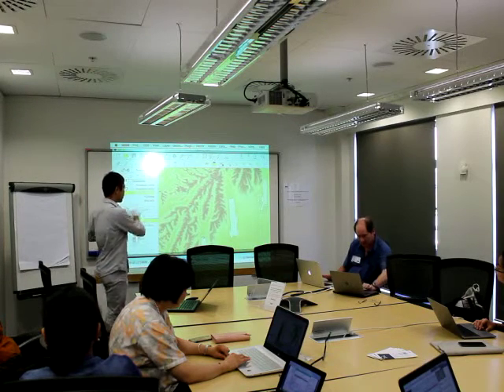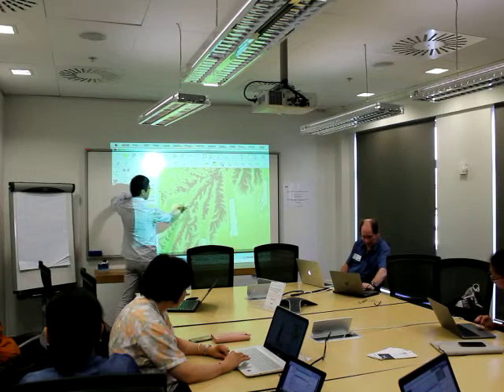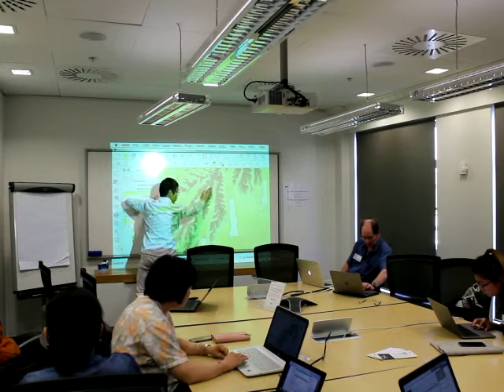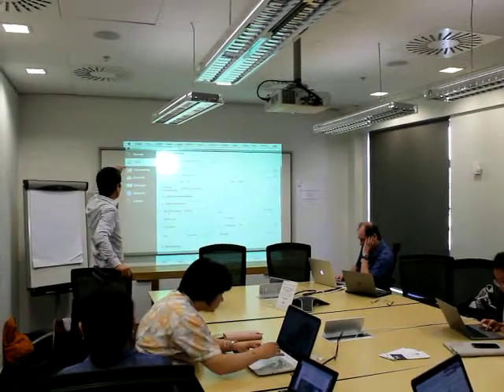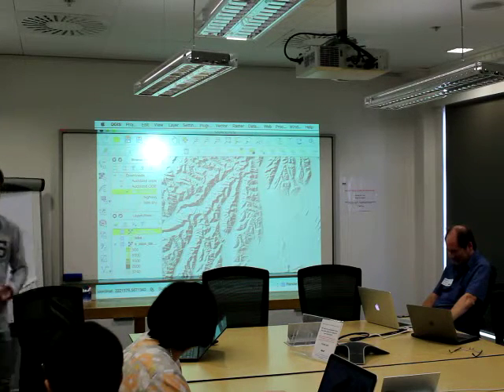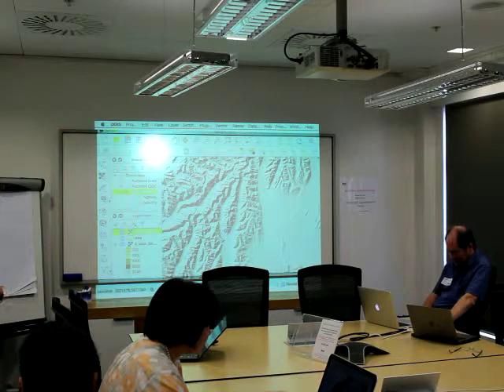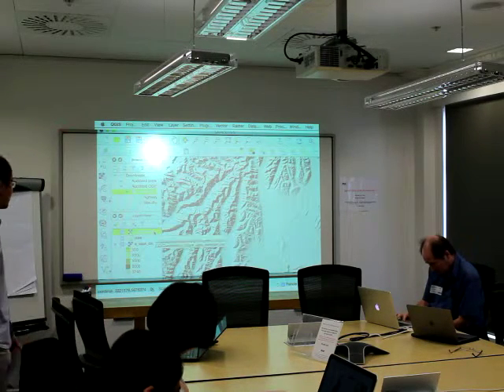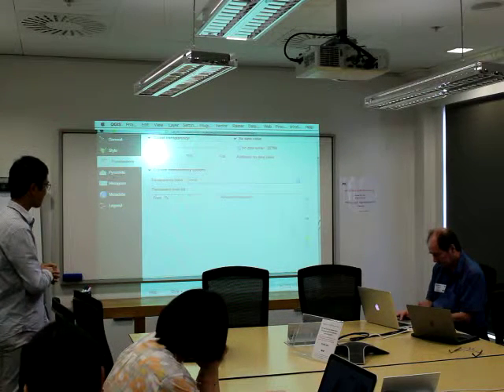NZSC5 AucklandGIS 22Feb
Part 5 - QGIS training by Alan Cheung (Univ Auckland). Overview of the Inaugural NZ Space Challenge by SpaceBase co-founders Emeline Paat-Dahlstrom and Eric Dahlstrom.